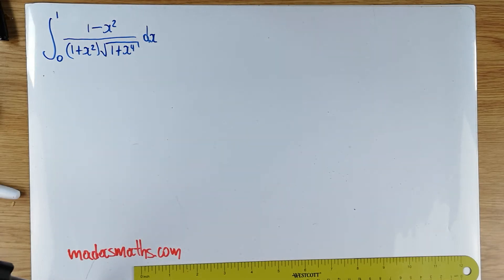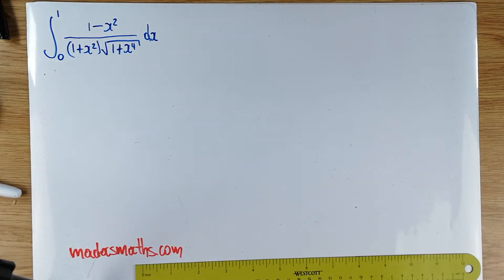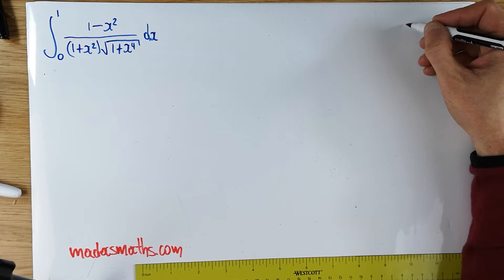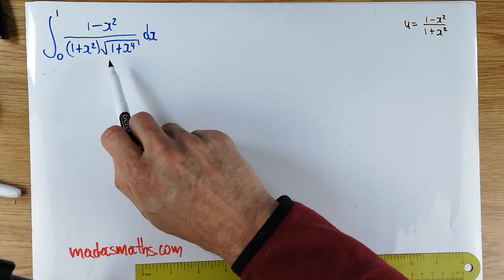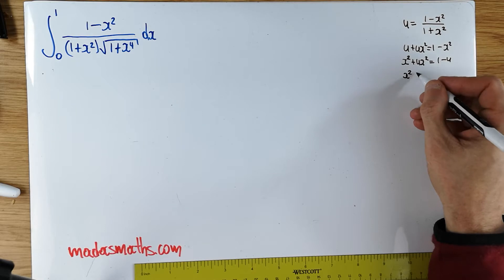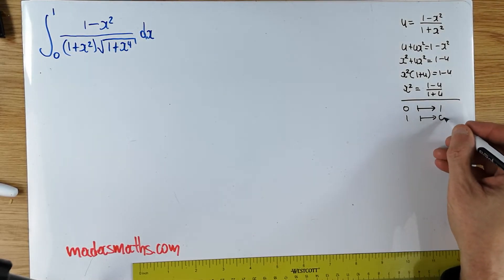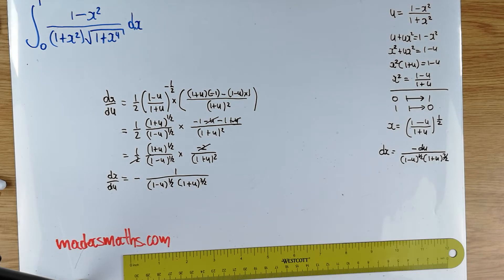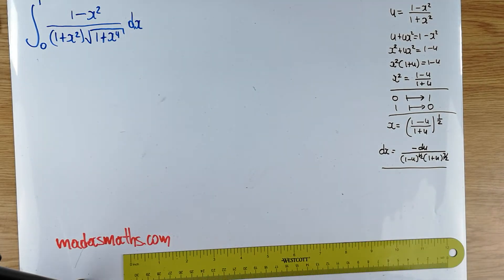VARIOUS & ENRICHMENT hard definite integral (12)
A menacing integral which takes me back well over 30 years!
Pause and try.